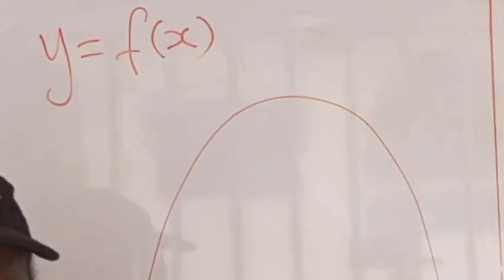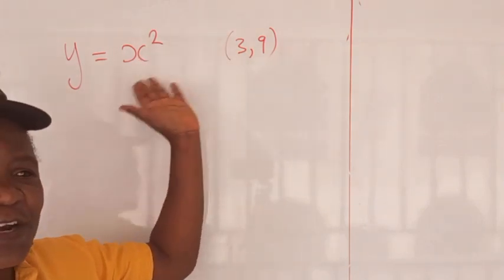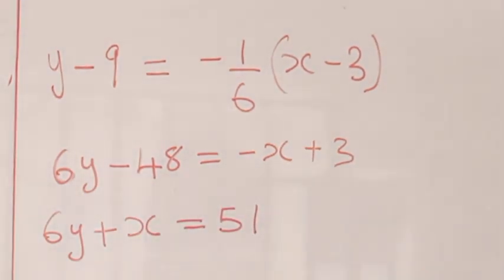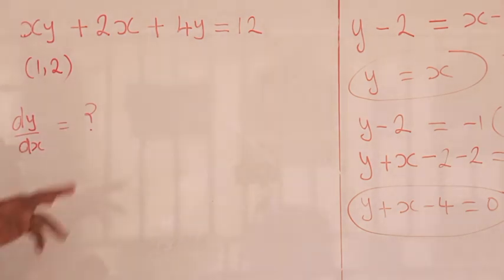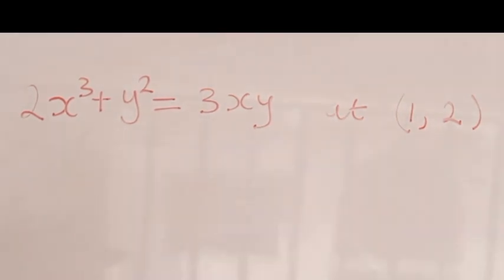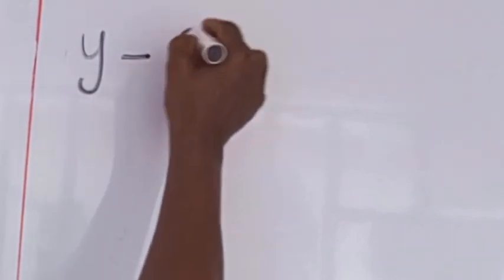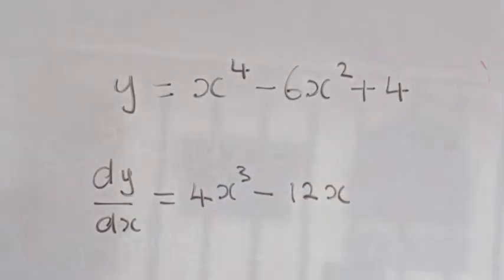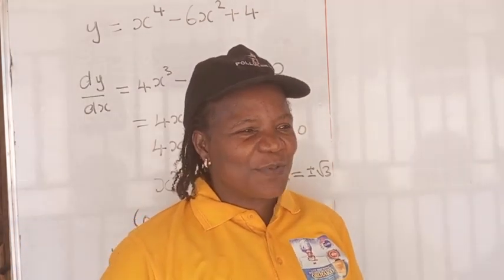Tangents and Normals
In this video,we study how to find equation of Normals and tangents to curves at given point